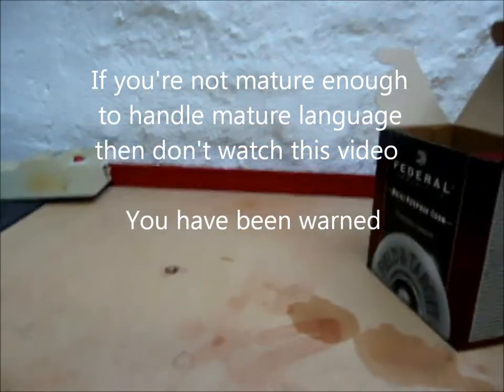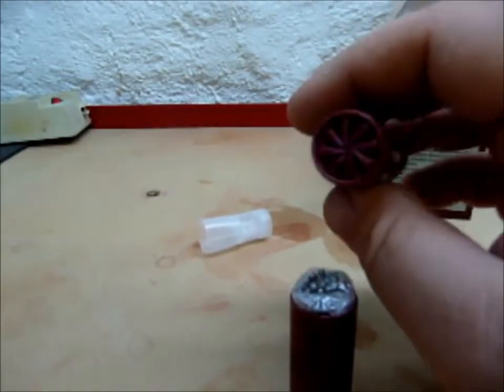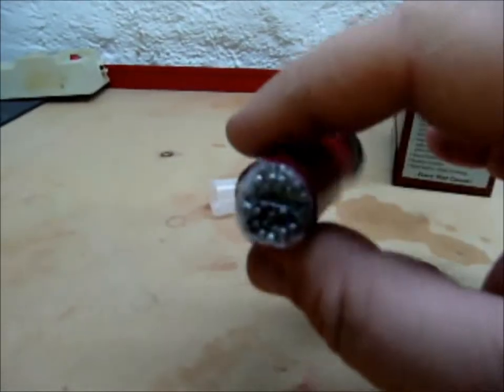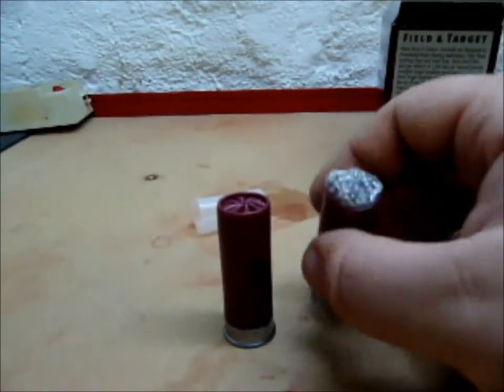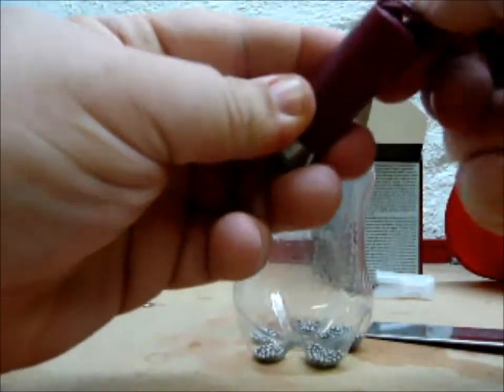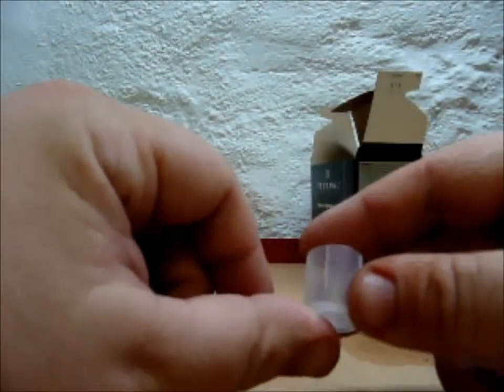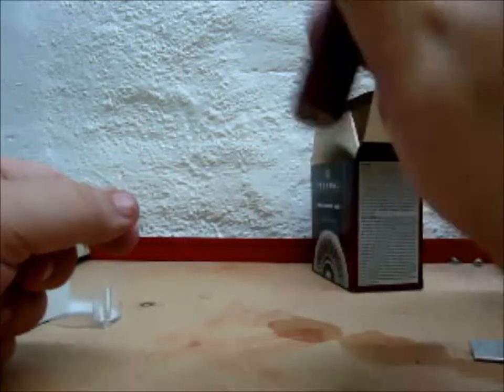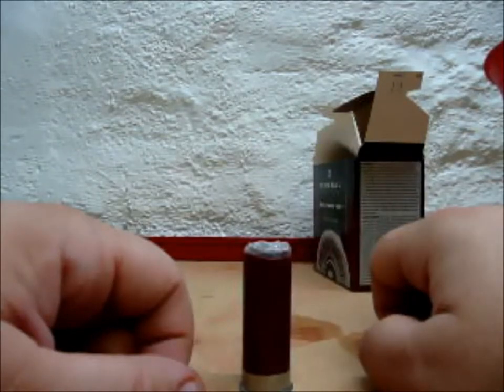12 gauge shot shell to "disintegrating" slug modification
I can't say this enough: DON'T TRY THIS AT HOME

Skip to 5:12 for the start of instructions
Skip to 13:17 to see what this does to a quarter